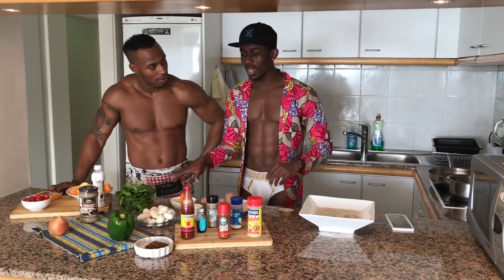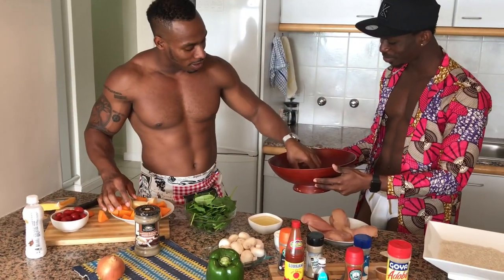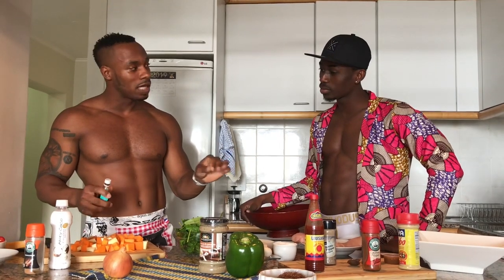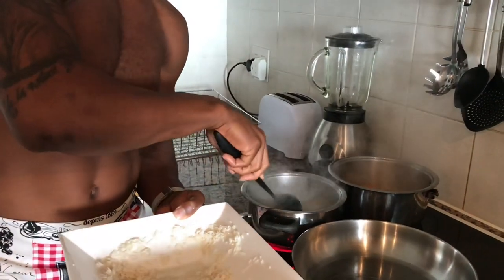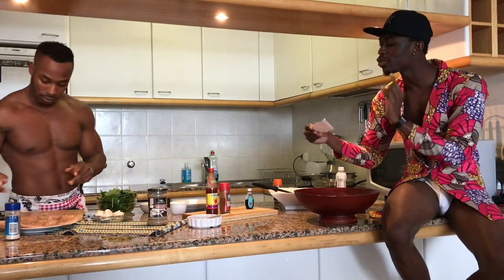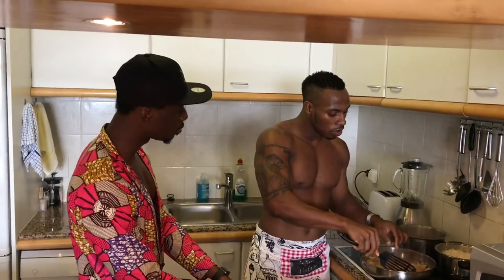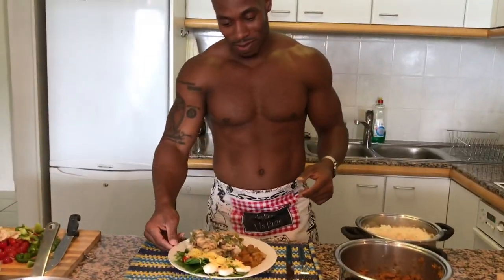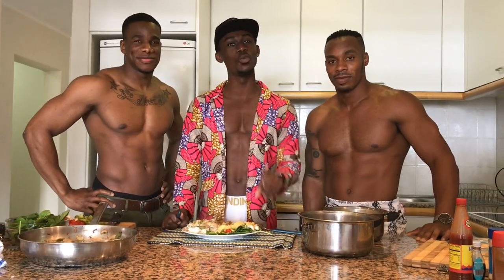SECRET OF MAKING CREAMY MUSHROOMS AND CHICKEN -EPISODE 5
A Creamy dish from your movie star Brashaad and Kevin McCoy.
Today we are eating:
Creamy Mushrooms, Chicken with salad and Rice on the side!!! Let me know what’s next you want to eat!! Music Recognition:
Nude cuisine Intro - composed by Seth Diamond
Back Ground Music
Akwantuo, Kojo Antwi

See links to his amazing YouTube page at the end of the video!